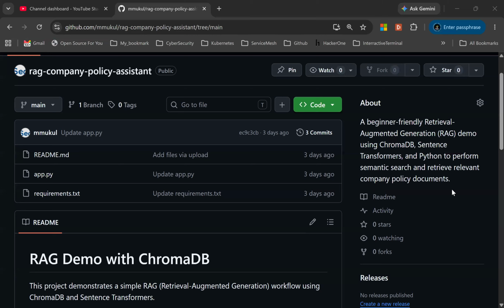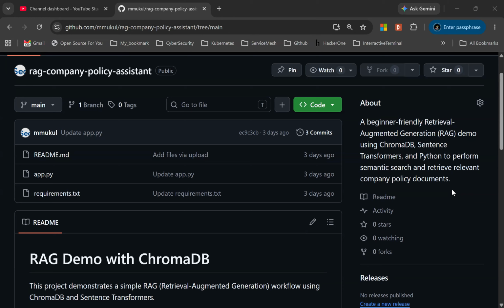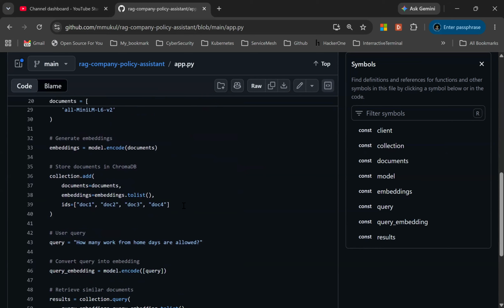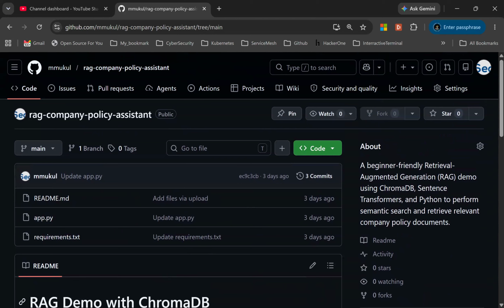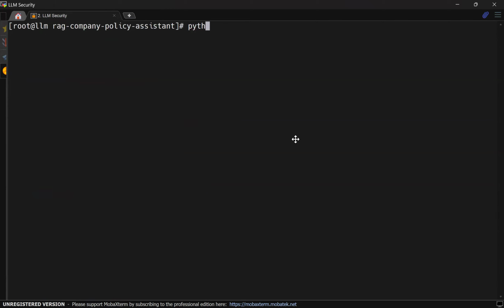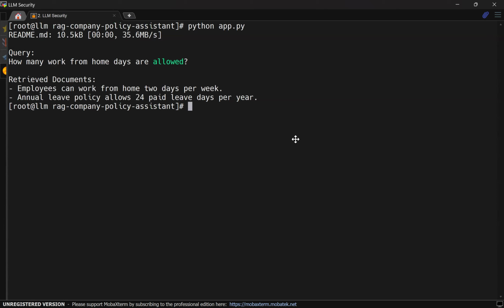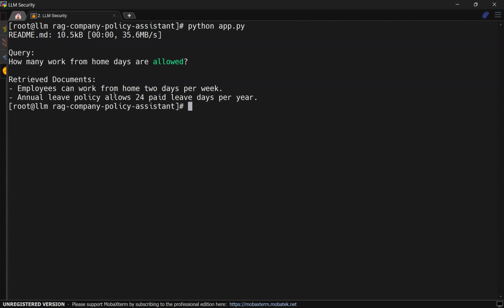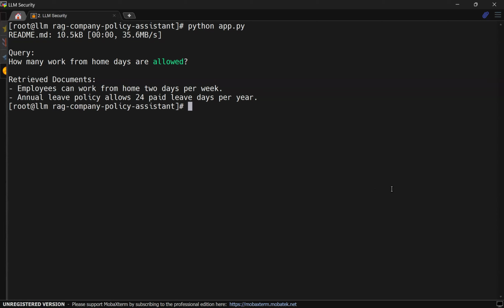Every DevSecOps Engineer Needs This RAG AI Assistant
In this video, we'll build a real-world RAG (Retrieval-Augmented Generation) application using ChromaDB and Python.

Instead of using generic examples, we'll create an AI Security Policy Assistant that can answer questions from company security policies using semantic search and vector embeddings.

Technologies Used:
Python
ChromaDB
Sentence Transformers
Vector Embeddings
Semantic Search

Source Code

Perfect For:
DevOps Engineers
DevSecOps Engineers
Application Security Professionals
AI Engineers
GenAI Developers
Security Architects

🔥 This project demonstrates how enterprises build internal AI assistants for security, compliance, documentation, and knowledge management.

RAG, Vector Databases, AI Security, LLM Security, DevSecOps, Application Security, and GenAI.